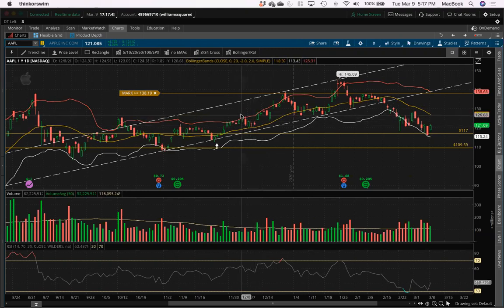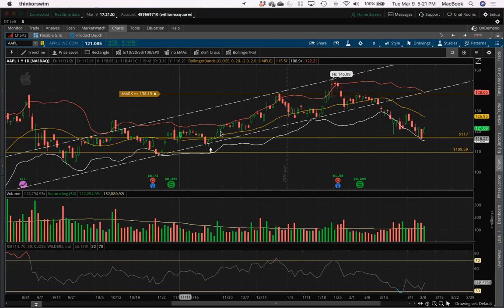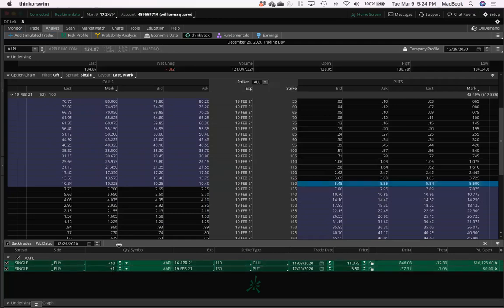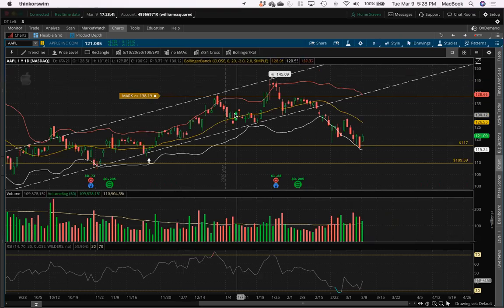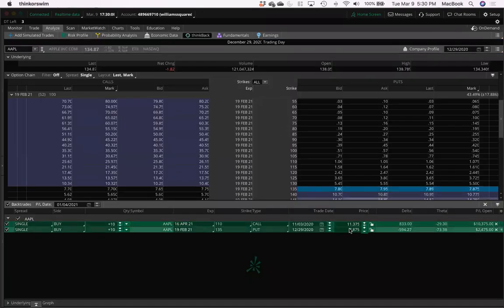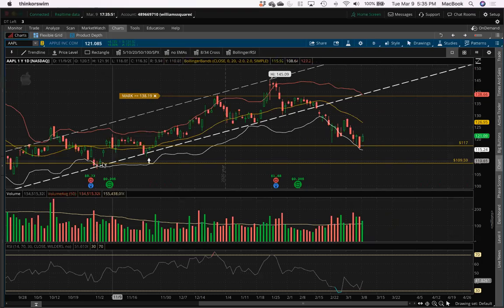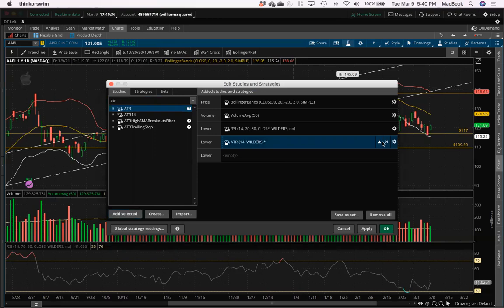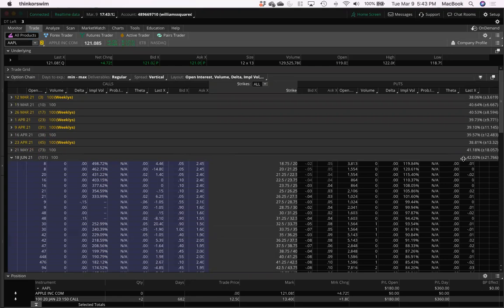Bollinger Bands on ToS (Hedging with Puts) Part 3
In Part 3 of this video we take our call option trades on the Bollinger bands and do a hedge against our own position with short term puts. A little more on having a trading plan. And when doing puts definitely have a target.